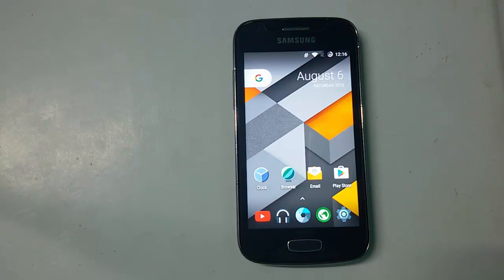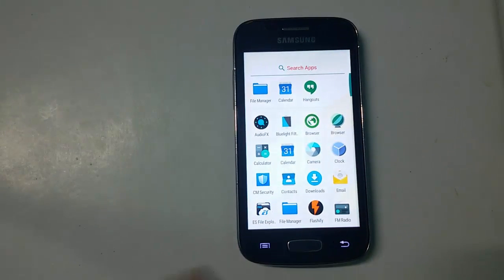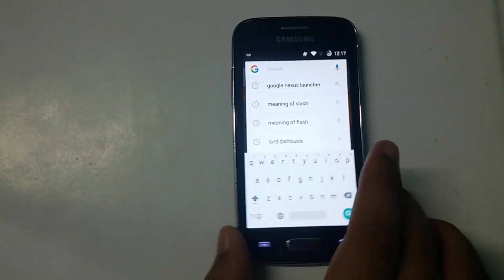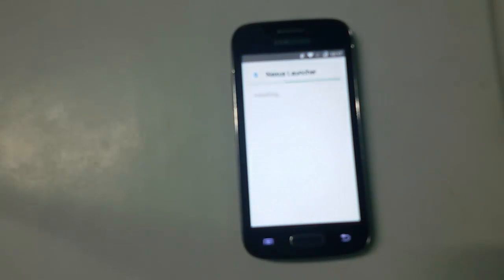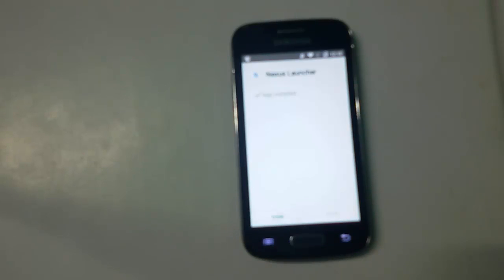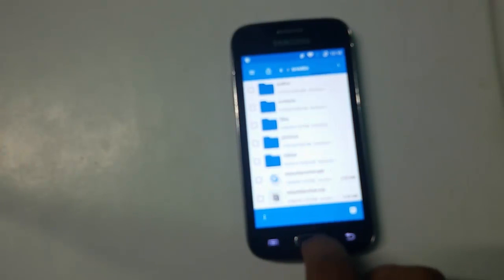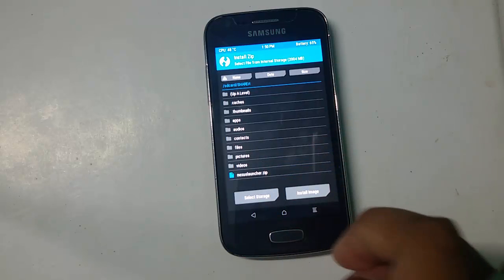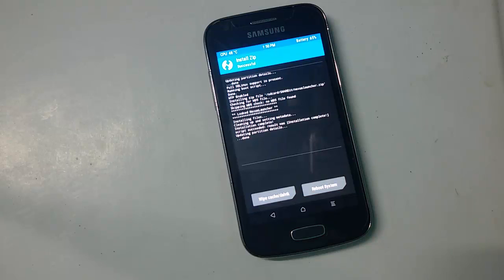How To Install Google Nexus Launcher [a.k.a Pixel Launcher] On Any Android Phone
Download the Google's New Pixel Lanucher apk & Zip File Available below .How To Install Google Nexus Launcher [a.k.a Pixel Launcher] On Any Android Phones ..

This Would be the New Launcher From the Google For the Nexus Devices Which are Going To Shipped Later This Year May be. But You Can Install On Your Android Device As Well :)

Features :

No App Darwer [More Icons On The Main Page or Home Page]
Fixed Date Section
Fix Google Search Integration
Swipping Up To Select App Section/Menu Page
Best Wall Paper Picker Tool
Auto Rotate Mode and More.

This Launcher Provides the Nice Ui

Note :
This Launcher Requires Android 5.1 and Up..

TechTutorialguide